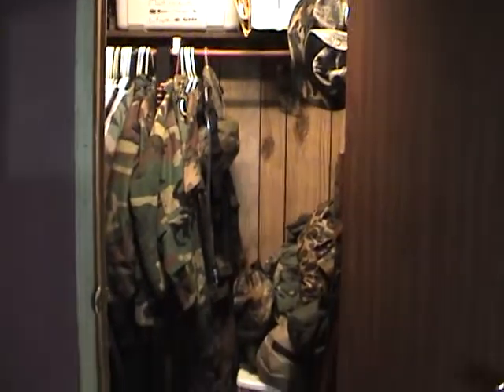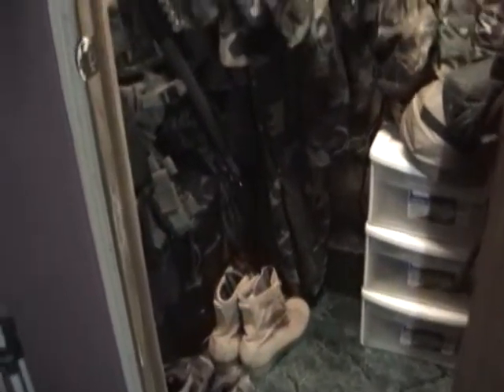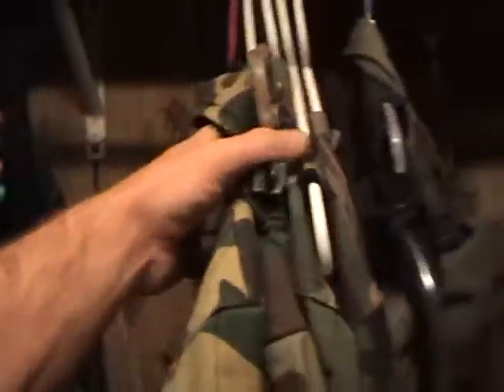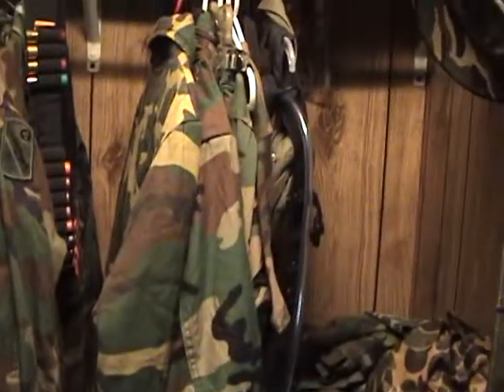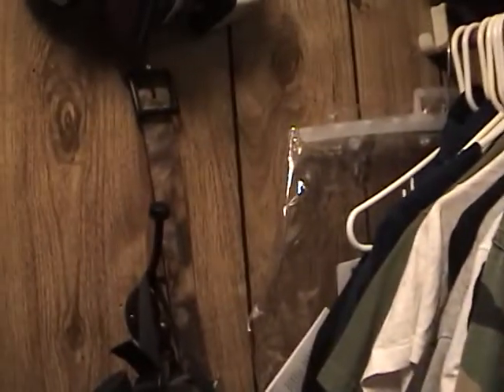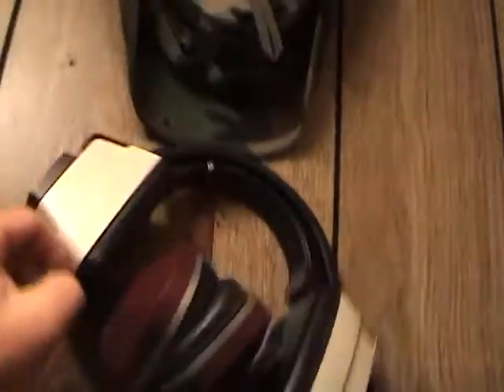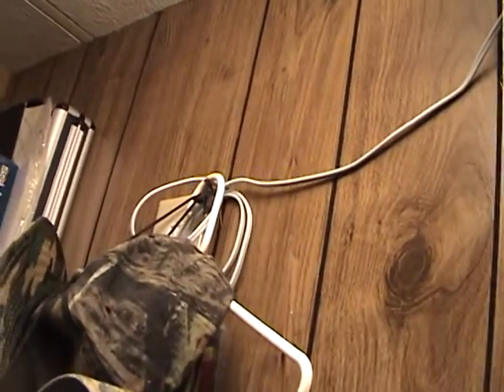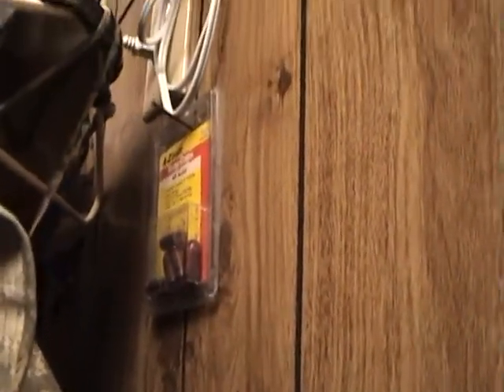Boogie Bag Closet.MPG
A central location for  the gear was needed so I took over a small closet and set to work. Now all my gear is in one location for easy access in an emergency. The closet is so small that I could not add a gun rack for the long guns and didn't want to stand them in a corner. So I took several large hooks purchased at Ace screwed them into the wall studs and Bam I'm in buisness. I can now hang the long guns from the hooks by the sling. Barrel down so the oil in the action won't harm any wooden stocked guns.